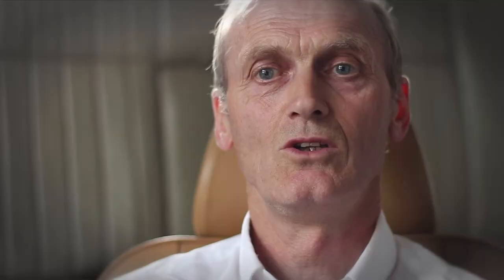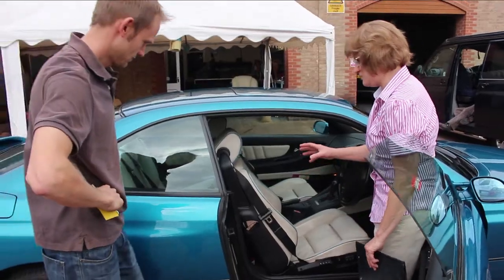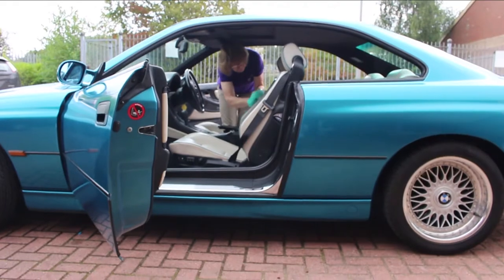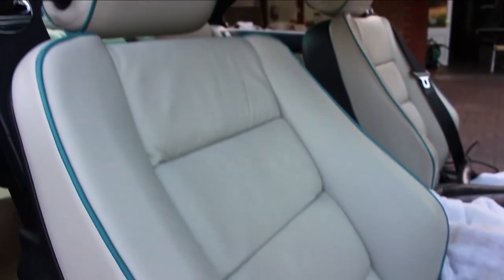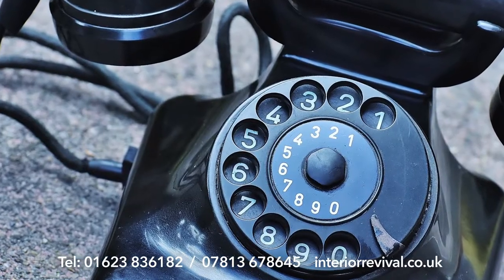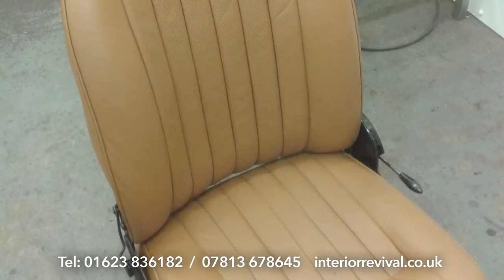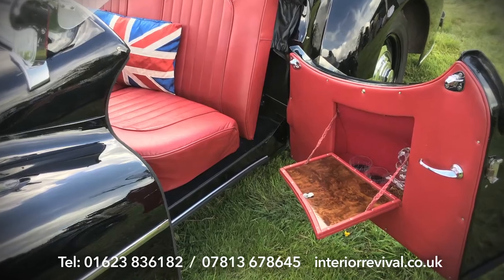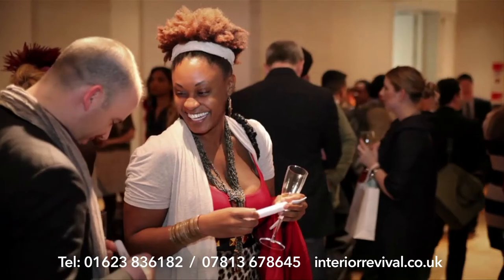Leather Restoration Interior Revival Co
This short video was commissioned by the Interior Revival Company to introduce their brilliant repair and restoration service for car interior leatherwork. From classic cars of the 1920s, to modern supercars, to the Battle of Britain Memorial Flight, there's no leather they can't improve...
Produced for Interior Revival by the Independent Production Company. Full video transcript and credits below.
TRANSCRIPT
Leather. It’s the epitome of luxury; prized by craftsmen for thousands of years for its versatility, durability and visual appeal. Since Karl Benz created the first production car in 1886, it’s been the fabric of choice for the upholstery of the World’s finest vehicles.
But like any natural material, leather is responsive to its environment and can deteriorate. Sunlight, water, heat; the natural oils from our bodies; the gradual abrasion of regular use. All of these have their effect, taking thousands off the value of your pride and joy.
What are you going to do? You could retrim, but that’s expensive … and, if you have a classic car, you lose authenticity. Or, you need to call in the experts, and get it restored.
At Interior Revival, we specialise in restoring all kinds of leather trim, from the smallest scratch, to the kind of damage that many would consider beyond repair.
We bring back to life cars that have a story. We apply skills and specialist knowledge built on years of experience. And we honour the wishes of our customers, who trust us to restore their cherished possessions with expert attention to detail.
But we know that when it comes to some leatherwork, we can’t put a price on authenticity. And in those situations, if anyone can fix it, we can.
So get in touch for an appointment, or send us pictures of your trim. We’ll give you a quotation, and agree in advance exactly what is to be done. Whether you need it as good as new, or authentically matched to the vehicle’s age, you’ll be amazed by the quality of the result.
It doesn’t stop with repairs and restoration either: we will customise trim to order. The only limits, really, are those of your imagination.
From the finest cars of the 1930s to the dream machines of today, we work across all of these luxury brands.
Why compromise luxury or authenticity? We are there to ensure that you do not have to.
CREDITS
Original script, filming and photography

David Brown
Independent Production Company
Narration
Chris Walker
Interior Revival
Archival footage and photography
Interior Revival
Aston Martin Performance Lapland -Film- 2
Dennis Jagusiak
The Luxury Review New York Press & Media Event 2012
Engine Shop
Goodwood Revival 2015
James French
2015 Volvo V-60 Sportwagon test drive
Jim Mahoney
Super Car Run | California 30 July 2015
Kevin A. Powers
MOTOR NEWS - Aston Martin V12 Vantage S - Kia Sorento - Range Rover Sport SVR
BITETV Media
Euro :30 TV “Price Won’t Stop You Here”
Weitzman Agency
Moms world HD cut 1
Brian Tom
Belle ready to go to next adventure
from M&L Johnson
THE GOLDEN WHEELS
IndianWebs Francesc Macià
Новый Jaguar E-type Lightweight
Conde Nast Russia
125 Anniversay of the first car
Percy von Lipinski
John Lobb for Aston Martin, des chaussures d’exception disponibles chez Degand
Etvonweb
Hand crafted shoes
Sfinx Entertainment
Aston Martin -Red Bull Ring- (Big 5 Experiences 2013)
Dennis Jagusiak
1967 Ferrari 275 GTB/4 for Treasured Motorcar Services
AP Media
Avro Lancaster
Steve Winchester
A Spring Tale {true love story}
Um Dia de Sonho
Rancho Deluxe
Long Walk Films
Music
Destinys Path
Benjamin Groenke
Calabash
Produced by
the Independent Production Company
for Interior Revival